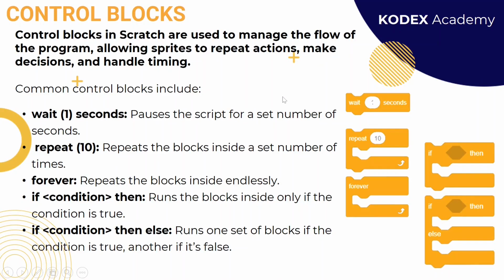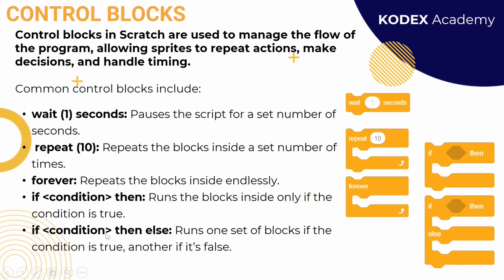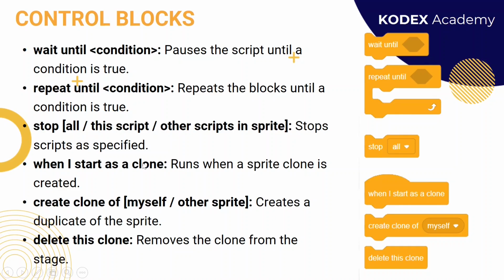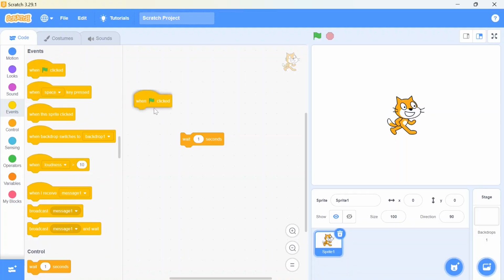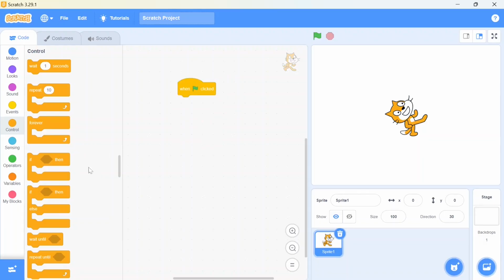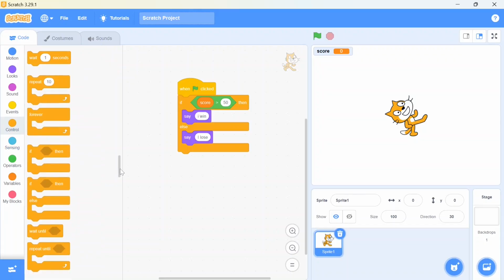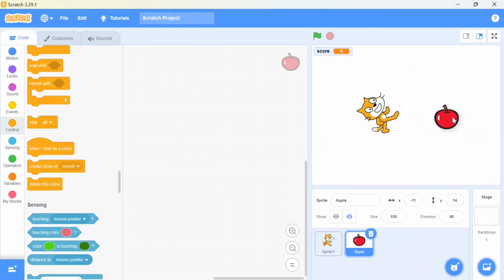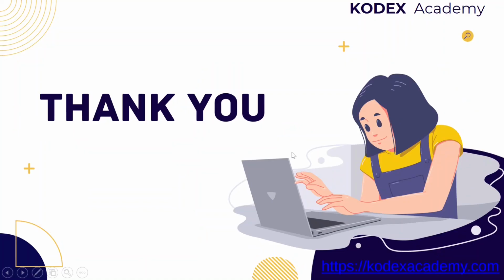How to use Control Blocks in scratch | Full scratch tutorial with Live Examples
🟨 Scratch Control Block Tutorial | Full Tutorial with Live Examples for Beginners

Welcome to Kodex Academy! In this beginner-friendly tutorial, we take a deep dive into the Control Block Palette in Scratch. 🧱

✅ Buy Scratch Programming Books or Other Products From Your Country

✔️ 🇮🇳 India (Amazon.in)
✔️ 🇺🇸 USA, 🇬🇧 UK, 🇨🇦 Canada, 🇮🇹 Italy & 🌐 International (Amazon.com)

🔗 Resources Mentioned:
💬 Try It Out:
Follow along and try it yourself in the Scratch editor: